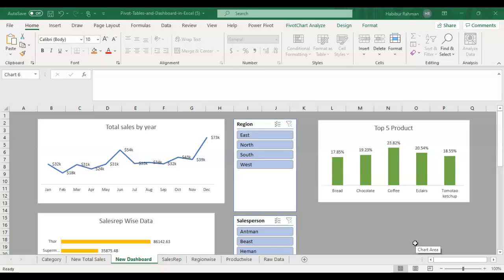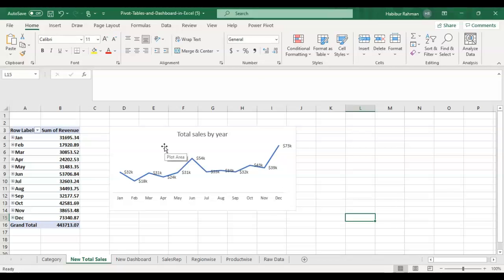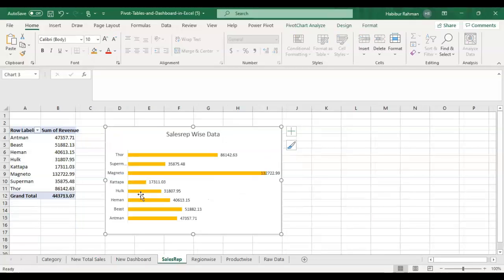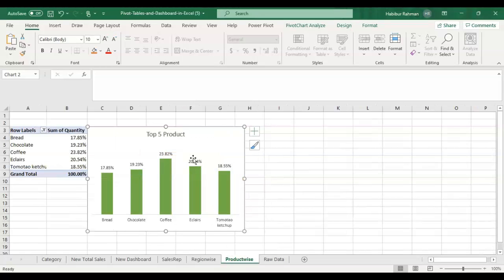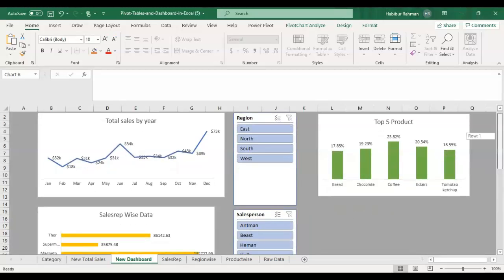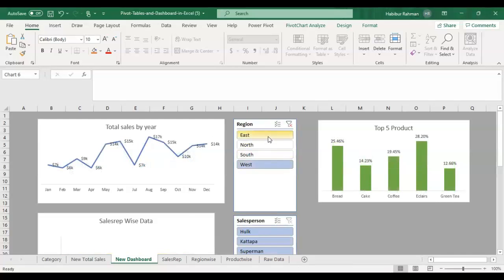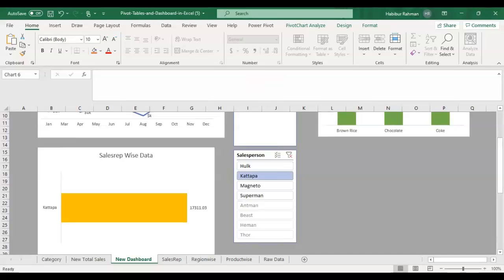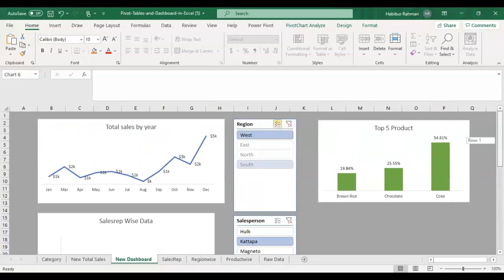Midterm CIS 3367 Fall 2021 (Baruch College)